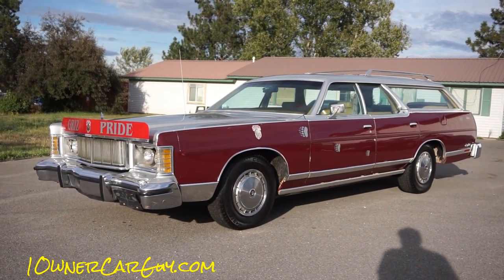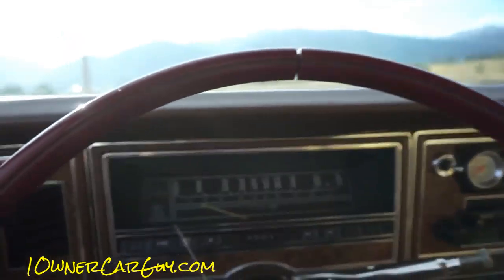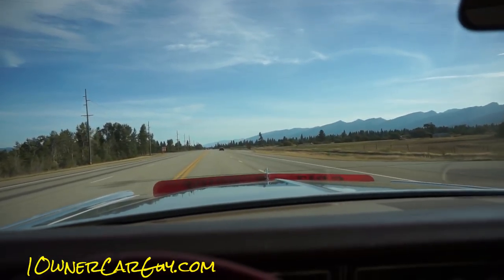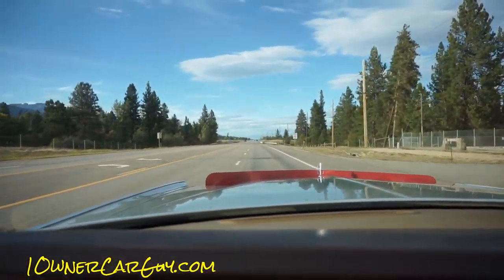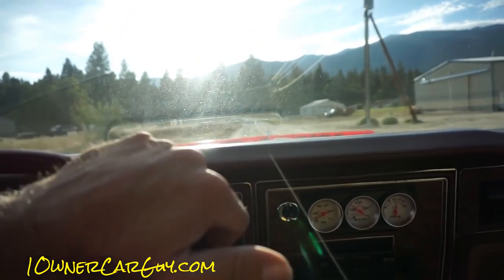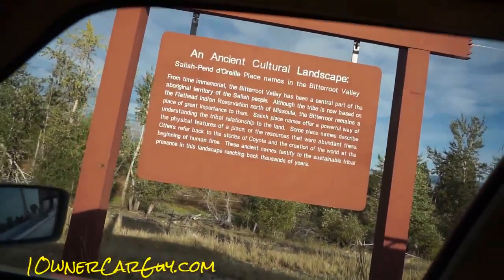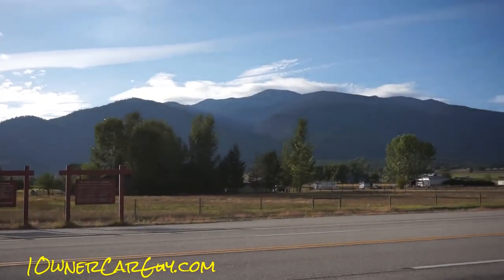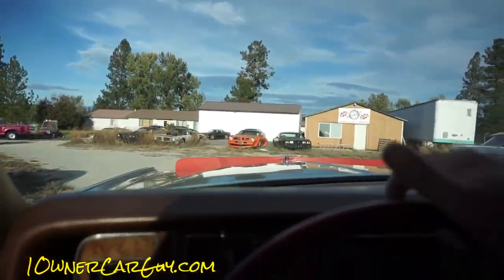Mercury Marquis Colony Park Station Wagon 460 Test Drive Video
Mercury Marquis Colony Park Station Wagon Test Drive Video 460, Custom Paint,
We are ready for the test drive with this big bad Wagon. I really like these cars and they seem to last forever if you take care of them. Before we go cruising down the road I will give you another quick walkaround of this cool Mercury Wagon. Then we will hit the road and I will show you just how great this car runs.
I have a lot of cool classic cars that I am selling cheap right now. So give me a call and get yours before its gone.

1 Owner Car Guy   (Nathan Wratislaw)